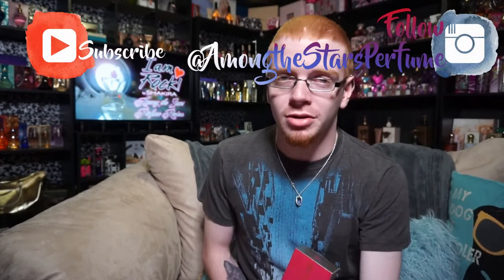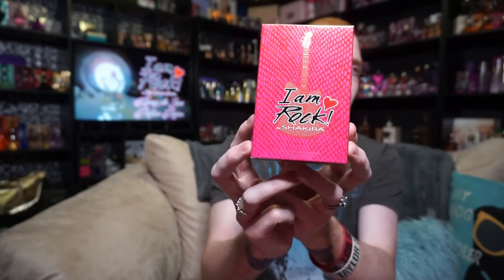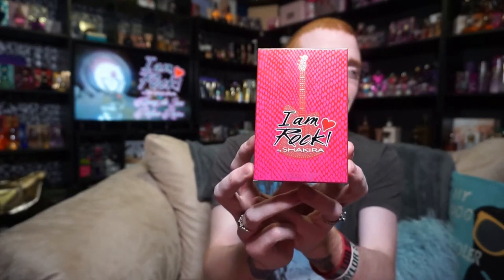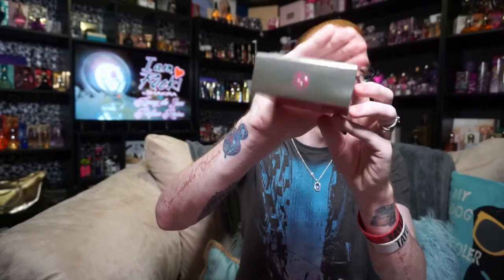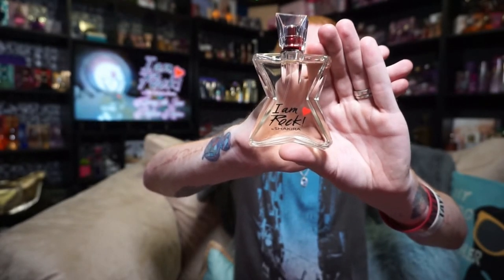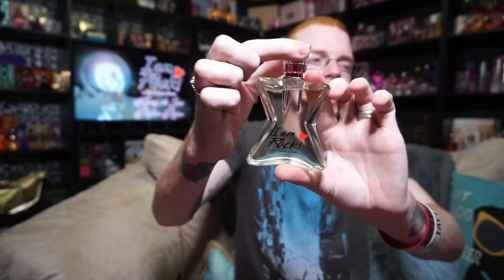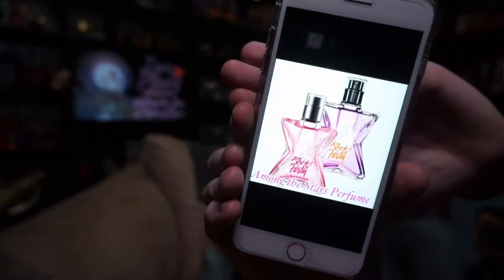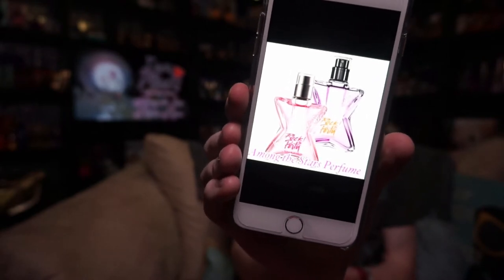Shakira I am Rock! Perfume Review 🌟 Among the Stars Perfume Reviews 🌟